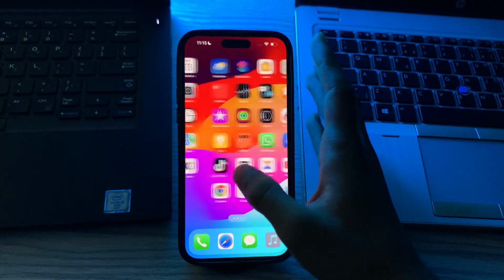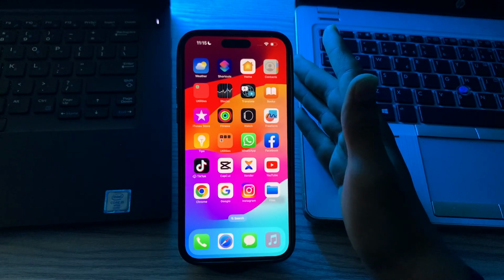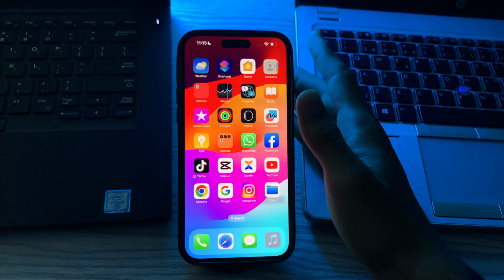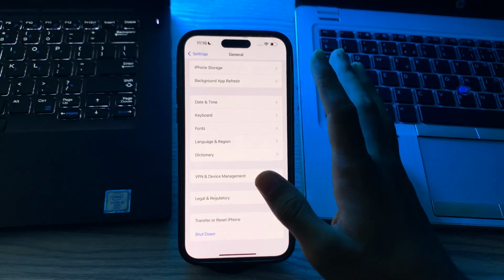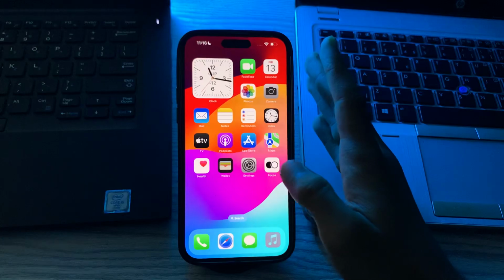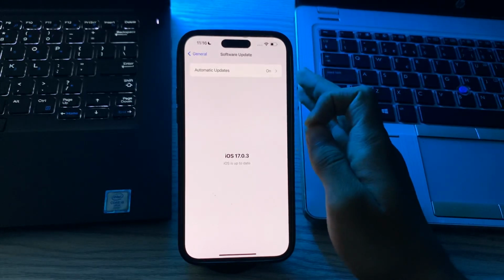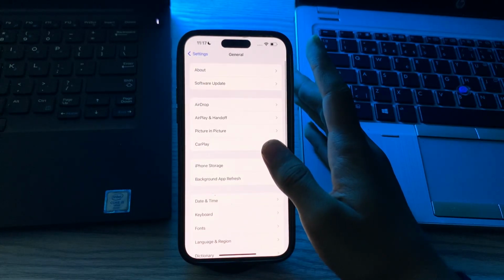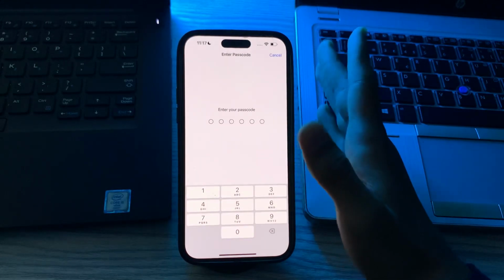How To Fix iPhone Ghost Touch Issue in iOS 17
One click to fix AirDrop notifications not showing in iOS 17 without any data loss.